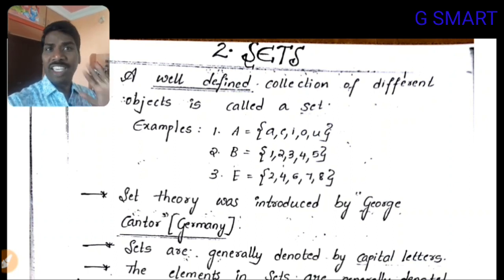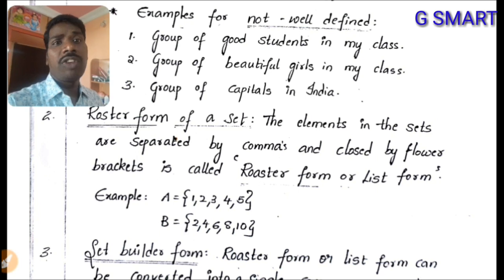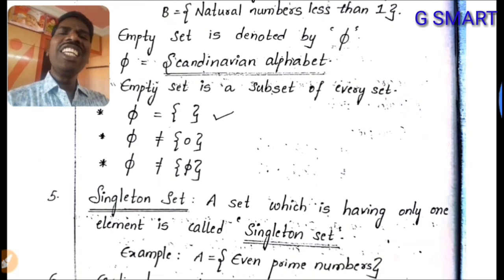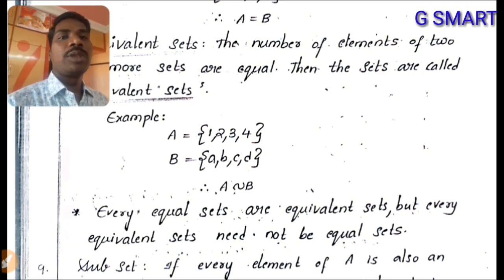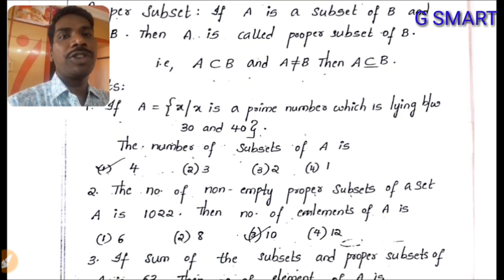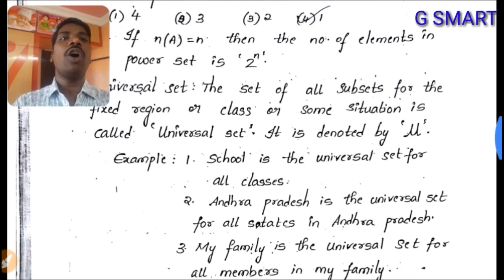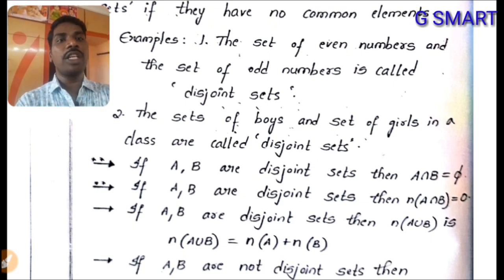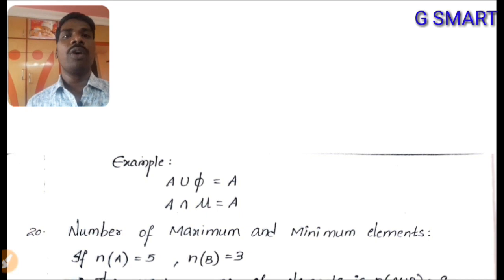45 days Free Telangana Polycet Coaching || Day#7 || Sets - Concept || Must Watch Video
*Extra Study Level Membership Program*

*Now Course is just ₹399/- only*

*Join fast*
*Hurry up*
*Limited Seats*

( *Accepting all my students requests, I'm making this price*)

★ఈ లాక్ డౌన్ లో మీకు టెన్త్ క్లాస్ సిలబస్ అవ్వలేదా?

★మ్యాథమెటిక్స్ లోని 60 కి 60 వచ్చే విధంగా  డిజైన్ చేయబడిన ప్లాన్.

★10000+ బిట్స్ వివరణాత్మక వివరణ

★మోడల్ పేపర్ లోని ప్రతి ప్రశ్న లాజికల్ అండ్ రీజనింగ్ తో తయారు చేయబడింది.

*Click on below link to pay ₹399 for Extra Study Level Membership Program and after payment plz send screen shot of payment to 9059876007 for adding you in special group*

*TS Polycet 45 days Free Entrance Coaching WhatsApp Groups*

( *Please share to all tenth students of AP&TS*)

*10 groups have already completed*
Hurry up...

★ 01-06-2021నుండి TS Polycet Entrance Free Coaching ప్రారంభమైయ్యాయి.

★10వ తరగతి Maths and PS కలిపి మొత్తం 120 మార్కులకు పరీక్ష ఉంటుంది.

★ తేదీ:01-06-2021  నుండి ప్రతిరోజు ఉదయం 10 గంటలకు యూట్యూబ్ Premier video ఇందులో ఒకటి పోస్ట్ చేయడం జరుగుతుంది.తరువాత ఆ వీడియో లెసన్ కి సంబంధించిన గ్రాండ్ టెస్ట్  కూడా ఉంటుంది.రాసిన ప్రతి ఒక్కరికి ర్యాంకు కూడా ఉంటుంది.

★మీరు ఈ కింది ఏదో ఒక గ్రూప్ లో మాత్రమే జాయిన్ కావలసిందిగా కోరుచున్నాము. ఎందుకంటే మిగతా వారికి అవకాశం ఇద్దాం.

*Sharing is making students to get seat in Polycet*